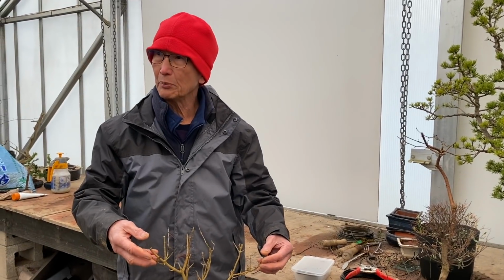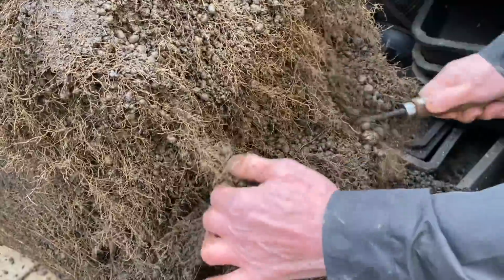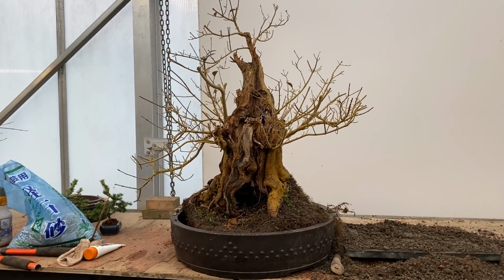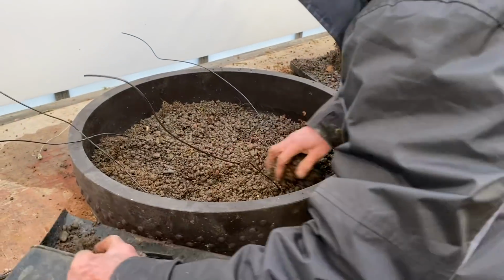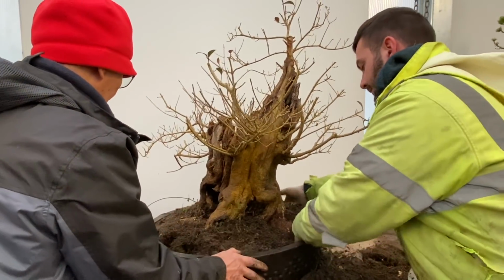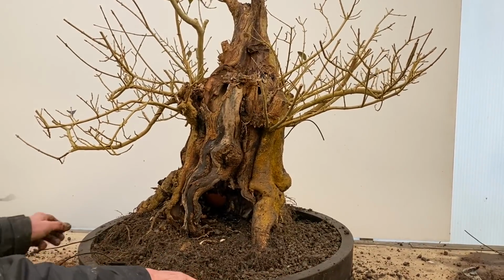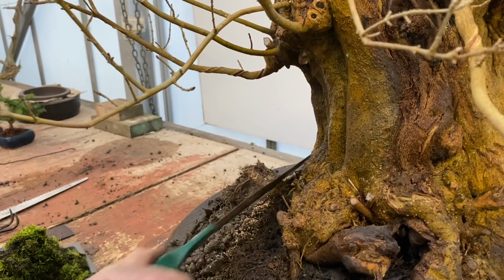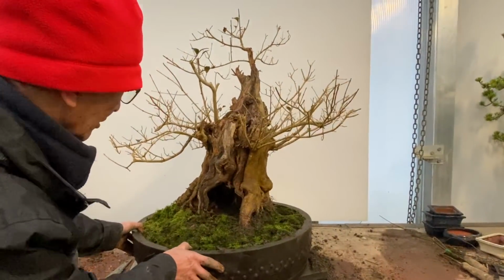Repotting a Privet Bonsai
You may recall a video I did back in October 2019 where I took a large bushy Privet (that had been growing by our toilets) and uncovered the beautiful bonsai beneath. In this video I take that tree and put it in a bonsai pot.

Please note: We are only able to ship items within the EU.